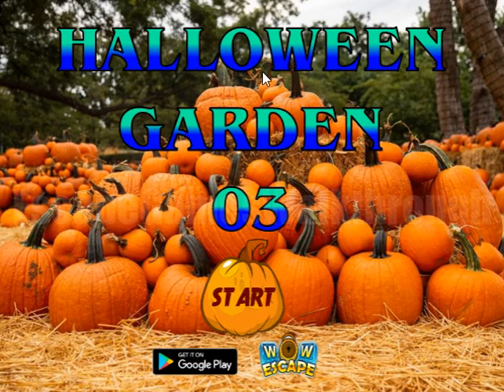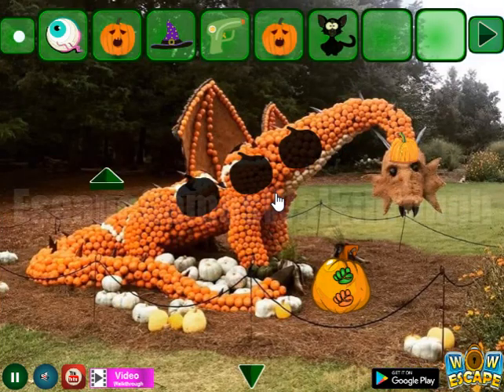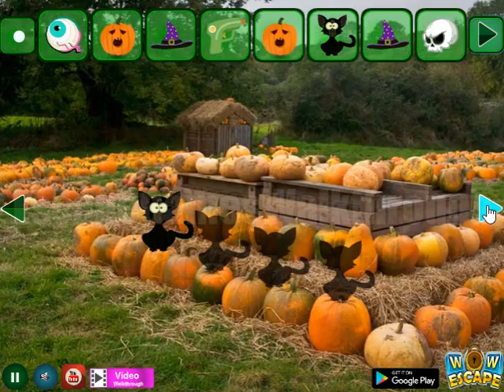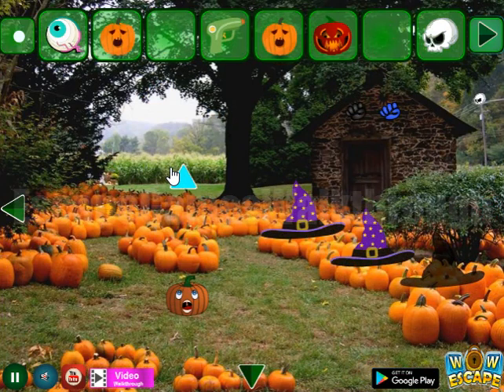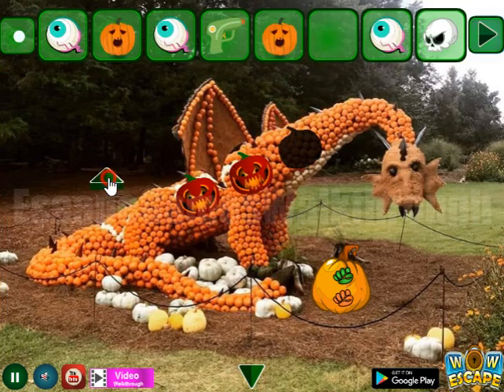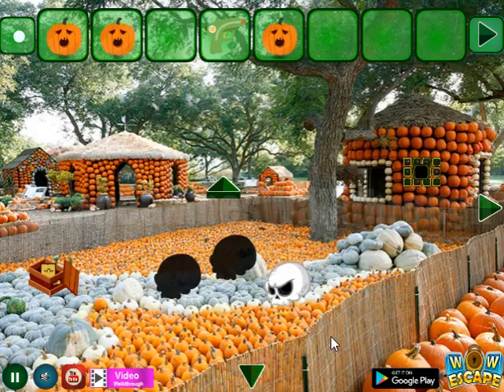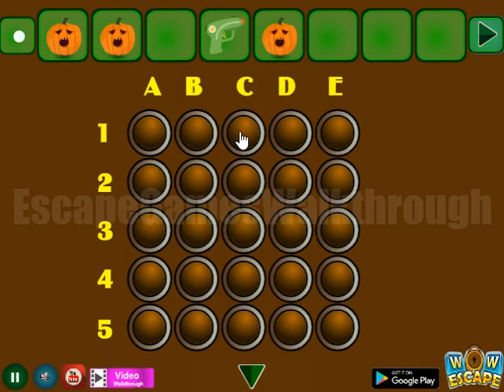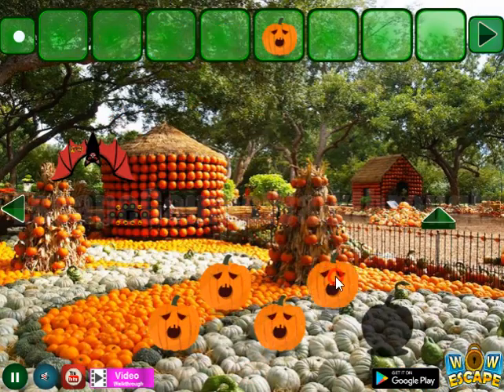WOW Halloween Garden 03 Walkthrough [WOWEscape]